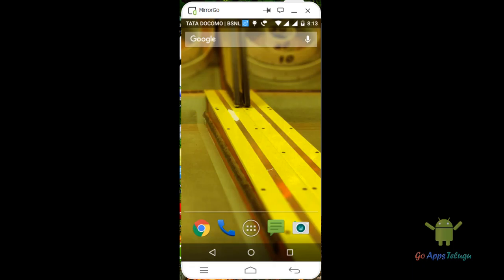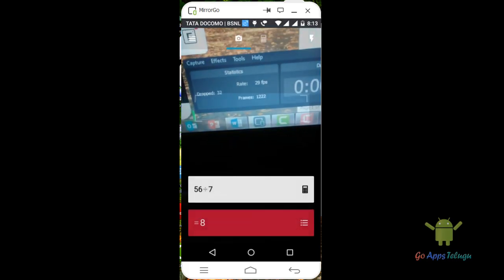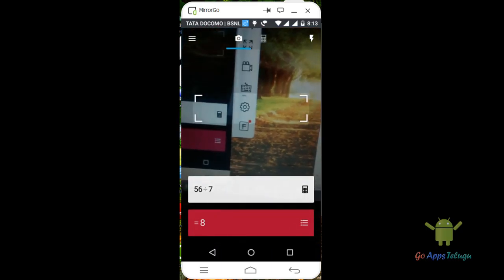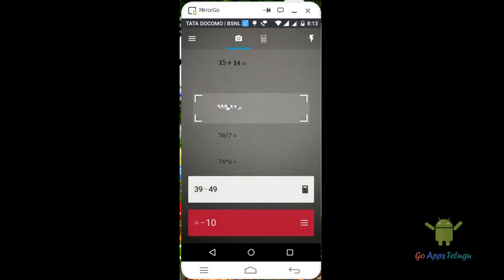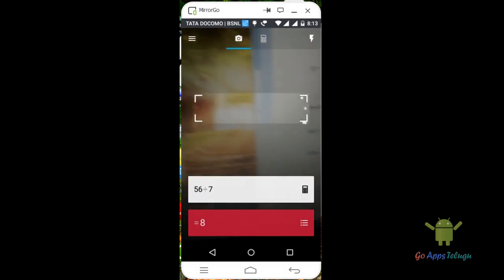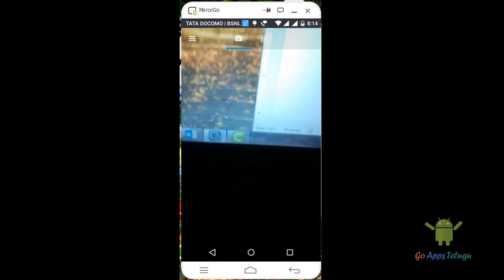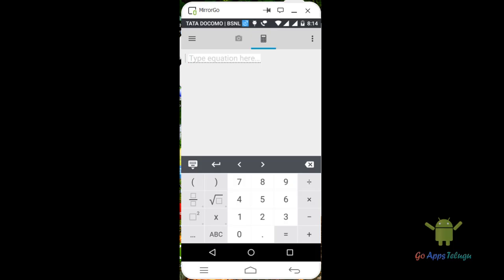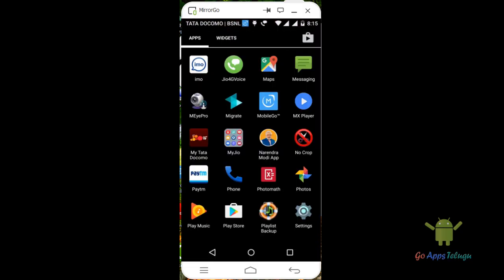How to Solve Math Problems with Android || Camera Calculator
Have you wonder to solve the math problem by using you Android without typing the entire formula. Here the latest application that will help to address the problem by just Show your camera on the questions.